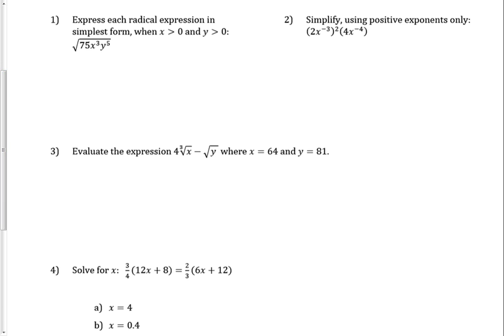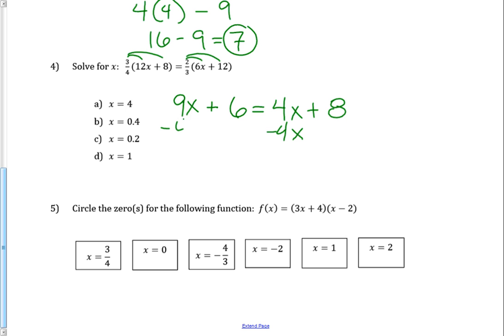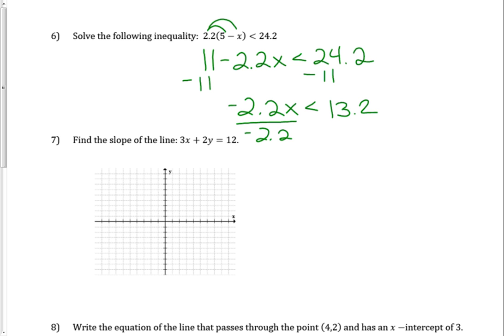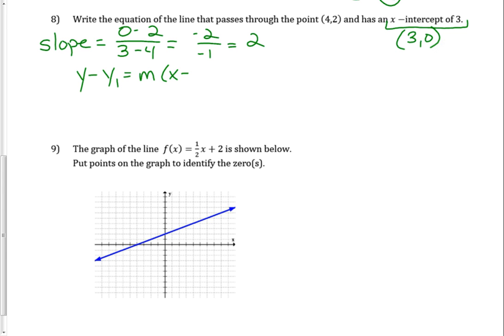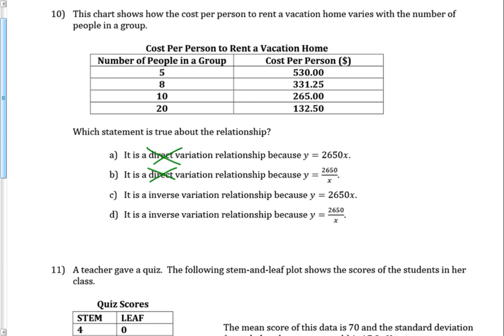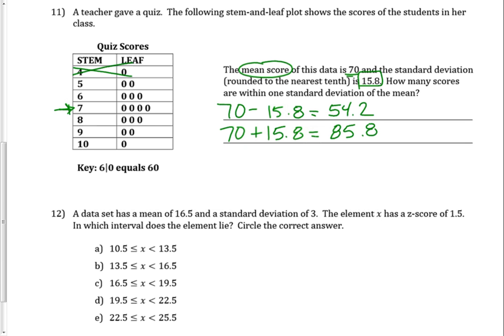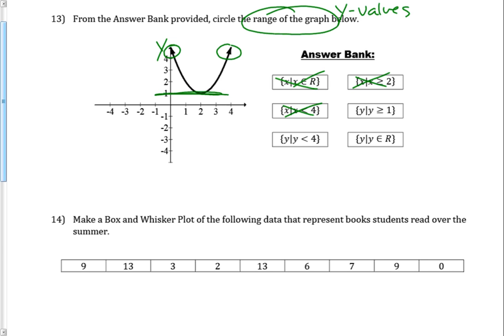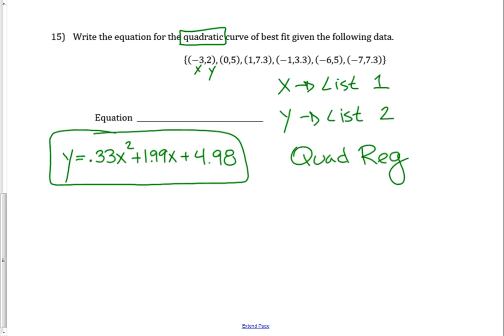SOL Prep 1A